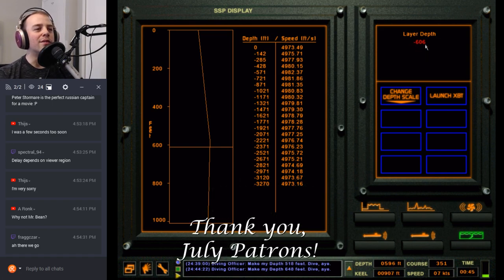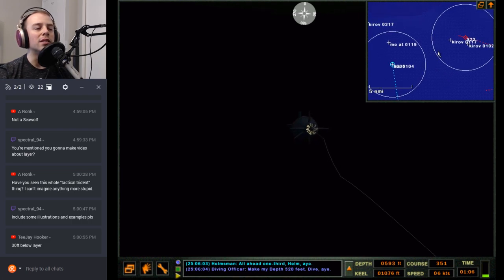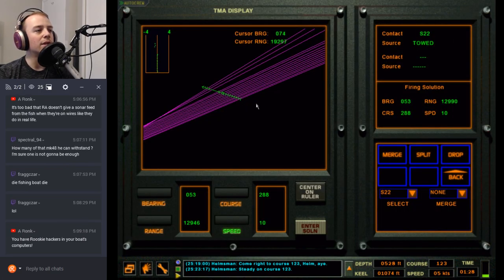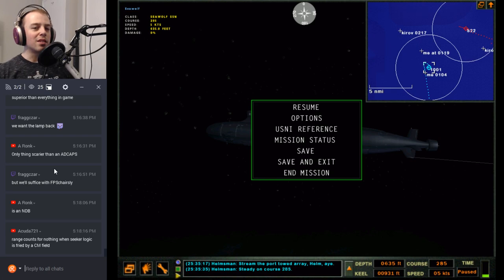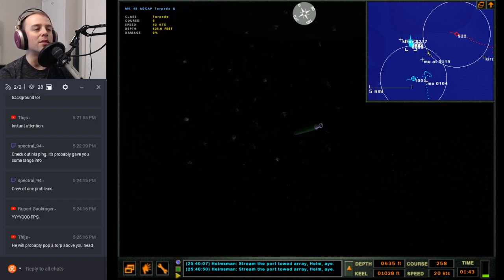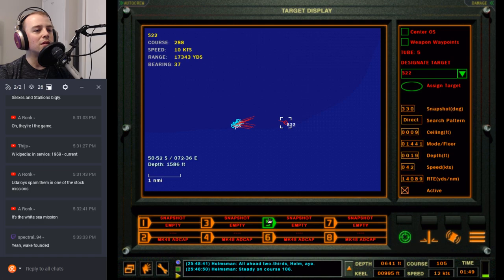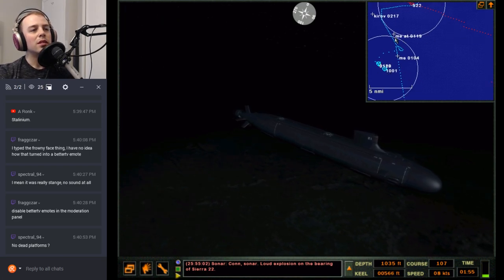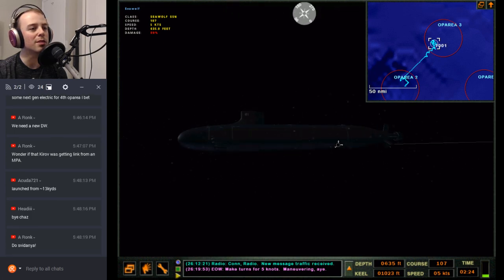Dangerous Waters RA 1.44 (11) Tamburello's OPAREA - Seawolf